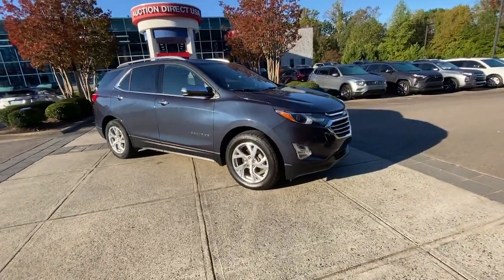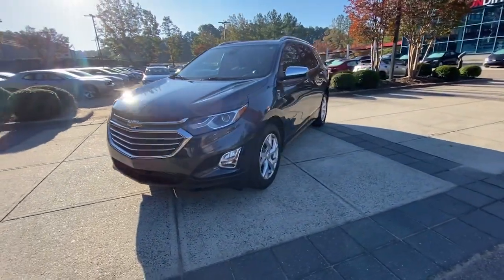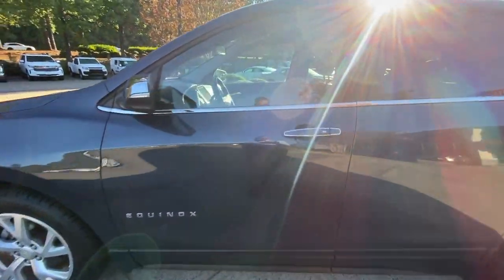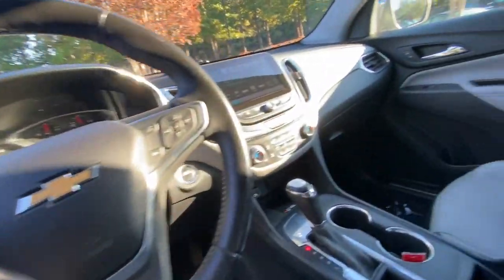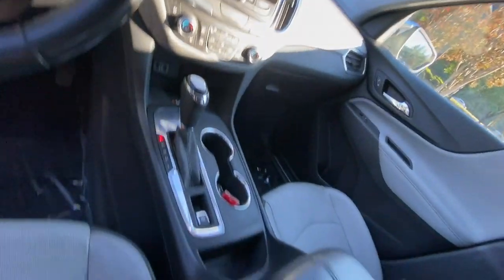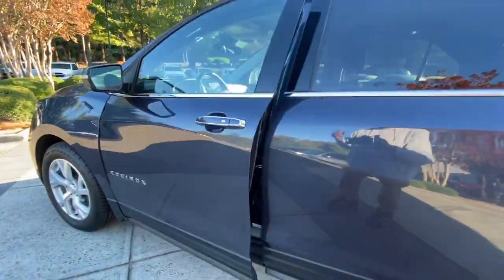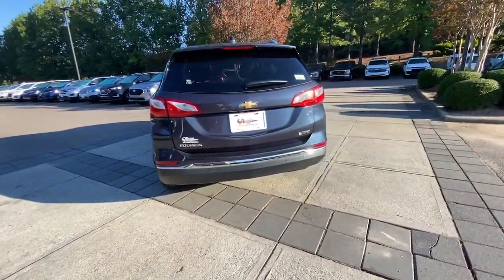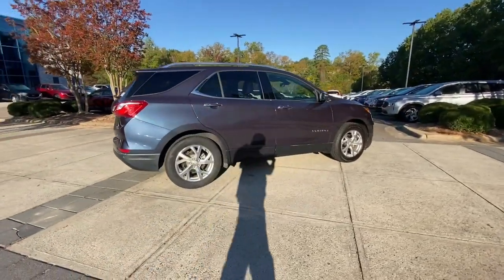2018 Chevrolet Equinox Raleigh, Durham, Apex, Holly Springs, Wake Forest, NC GO47815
Storm Blue Metallic Used 2018 Chevrolet Equinox Premier available in Raleigh, North Carolina at Auction Direct USA Raleigh. Servicing the Durham, Apex, Holly Springs, Wake Forest, NC area.

This Clean CARFAX Equinox is from the south! Leather Interior Apple Carplay & Android Auto 18 Aluminum Wheels 8-Way Power Driver Seat Adjuster Auto-dimming Rear-View mirror Birds Eye View Surround Vision Bluetooth For Phone Confidence & Convenience II Package Driver Confidence II Package Driver Convenience II Package Exterior Parking Camera Rear Forward Collision Alert Front dual zone A/C Fully automatic headlights Garage door transmitter Heated Driver & Front Passenger Seats Heated Rear Seats Heated Steering Wheel Illuminated entry IntelliBeam Auto High Beam Headlamp Control Low tire pressure warning Power Liftgate Remote keyless entry Ventilated Driver Seat Ventilated Front Passenger Seat. 26/32 City/Highway MPG --- ALL of our vehicles at Auction Direct come with a 30 day/1000 Mile Limited Powertrain Warranty and a 5 day/500 Mile Return/Replace Policy - never as-is like the competition. Well go that extra mile to offer you competitive financing options and greater peace of mind with an extended warranty. If youre not happy were not happy!Auction Direct USA is proud to present you with another Best-In-Market Priced Pre-Owned Vehicle. This 2018 Chevrolet Equinox Premier. It is equipped with the following: Confidence & Convenience II Package Driver Confidence II Package (Birds Eye View Surround Vision Forward Collision Alert IntelliBeam Auto High Beam Headlamp Control Following Distance Indicator Lane Keep Assist w/Lane Departure Warning and Low Speed Forward Automatic Braking) Driver Convenience II Package (Heated Rear Seats Heated Steering Wheel Ventilated Driver Seat Ventilated Front Passenger Seat and 8-Way Power Front Passenger Seat Adjuster) Cargo Package (LPO) (Cargo Net Integrated Cargo Liner (LPO) and Retractable Cargo Shade) Preferred Equipment Group 1LZ 18 Aluminum Wheels 8-Way Power Driver Seat Adjuster Auto-dimming Rear-View mirror Bluetooth For Phone Exterior Parking Camera Rear Front dual zone A/C Fully automatic headlights Garage door transmitter Heated Driver & Front Passenger Seats Illuminated entry Low tire pressure warning Power Liftgate Remote keyless entry 2 Rear USB Charging-Only Ports 2 USB Data Ports 2 USB Ports & Auxiliary Input Jack 3.50 Final Drive Axle Ratio 4-Wheel Disc Brakes 6 Speaker Audio System Feature 6 Speakers ABS brakes Air Conditioning Alloy wheels All-Weather Floor Mats AM/FM radio: SiriusXM Apple CarPlay/Android Auto Auto-dimming door mirrors Automatic temperature control Brake assist Bumpers: body-color Compass Delay-off headlights Driver door bin Driver vanity mirror Dual front impact airbags Dual front side impact airbags Electronic Stability Control Emergency communication system: OnStar and Chevrolet connected services capable Four wheel independent suspension Front anti-roll bar Front Bucket Seats Front Center Armrest Front fog lights Front Passenger 4-Way Manual Seat Adjuster Front reading lights Heated door mirrors Heated front seats Leather Shift Knob Memory seat Occupant sensing airbag Outside temperature display Overhead airbag Overhead console Panic alarm Passenger door bin Passenger vanity mirror Perforated Leather-Appointed Seat Trim Power door mirrors Power driver seat Power steering Power windows Premium audio system: Chevrolet MyLink Radio data system Radio: 8 Chevrolet MyLink AM/FM Stereo Rear anti-roll bar Rear reading lights Rear seat center armrest Rear window defroster Rear window wiper Roof rack: rails only Security system SiriusXM Satellite Radio Speed control Speed-sensing steering Split folding rear seat Spoiler Steering wheel mounted audio controls Tachometer Telescoping steering wheel Tilt steering wheel Traction control Trip computer Turn signal indicator mirrors and Variably intermittent wipers.
ENGINE  1.5L TURBO DOHC 4-CYLINDER  SIDI  VVT  (170 hp [127.0 kW] @ 5600 rpm  203 lb-ft of torque [275.0 N-m] @ 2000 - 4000 rpm) (STD),HEADLAMP CONTROL  INTELLIBEAM AUTO HIGH BEAM,WHEELS  18 (45.7 CM)  ALUMINUM  (STD),STEERING WHEEL  HEATED,DRIVER CONFIDENCE II PACKAGE  includes (UHY) Low Speed Forward Automatic Braking  (UEU) Forward Collision Alert  (UHX) Lane Keep Assist with Lane Departure Warning  (UE4) Following Distance Indicator  Safety Alert Seat  (UVH) Surround Vision and (TQ5) IntelliBeam headlamps,FORWARD COLLISION ALERT,SEATS  HEATED  REAR  OUTBOARD POSITIONS,LPO  INTEGRATED CARGO LINER,TRANSMISSION  6-SPEED AUTOMATIC  ELECTRONICALLY-CONTROLLED WITH OVERDRIVE  includes Driver Shift Control (STD),SURROUND VISION  Birds Eye view  includes rear vision camera,DRIVER CONVEN